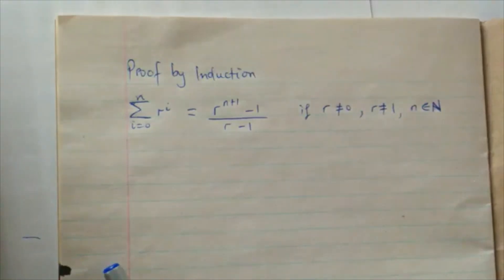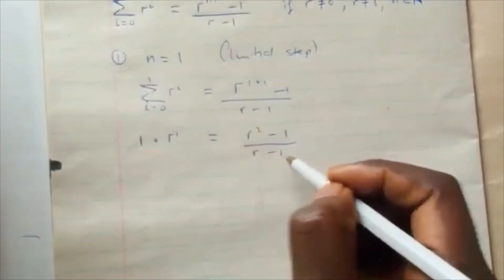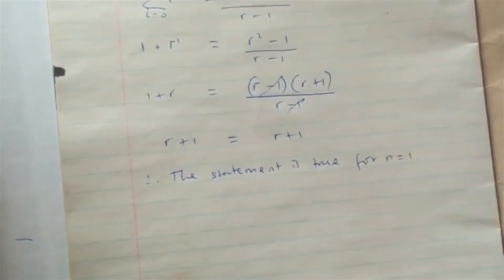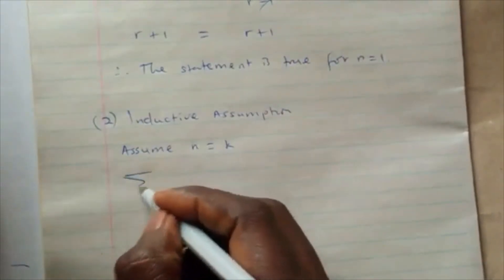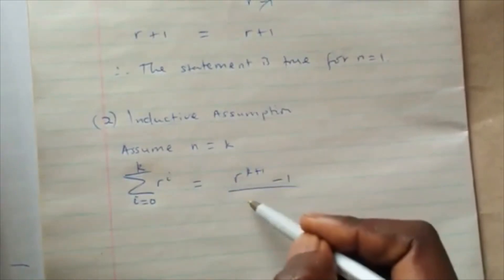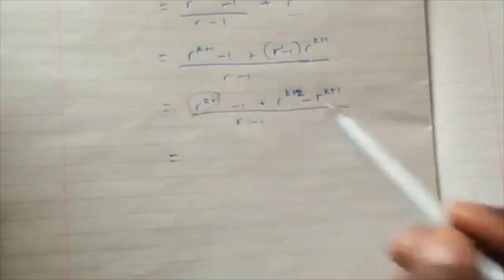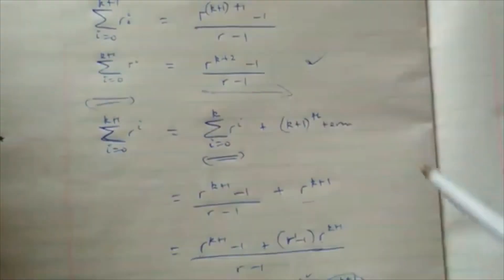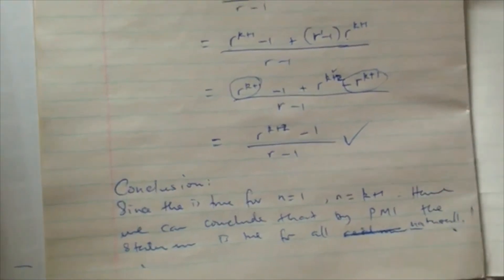Proof by Mathematical induction, ∑r^i = (r^(n+1)-1)/(r-1) for r≠0,r ≠1,n∈N. Summation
prove by mathematical induction, summation of r^i from i=0 to n= (r^(n+1)-1)/(r-1)  for r≠0,r ≠1,n∈N. calculus.